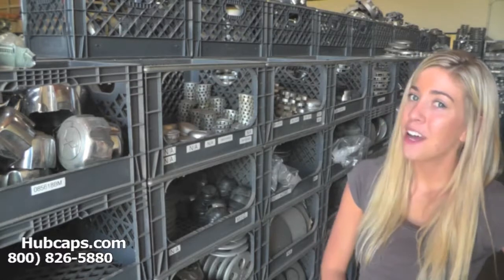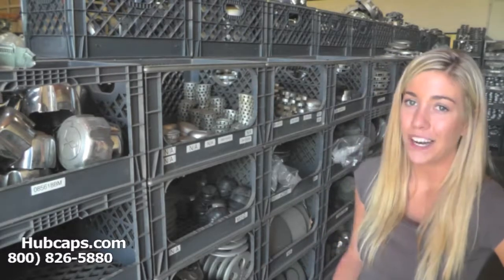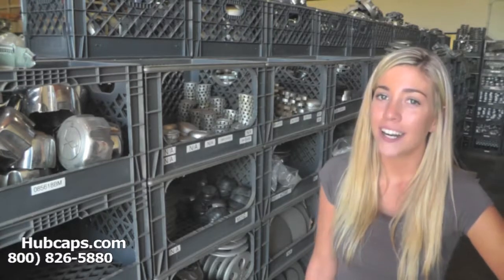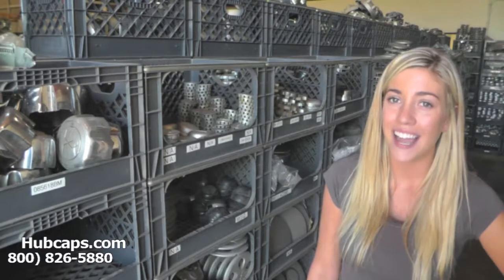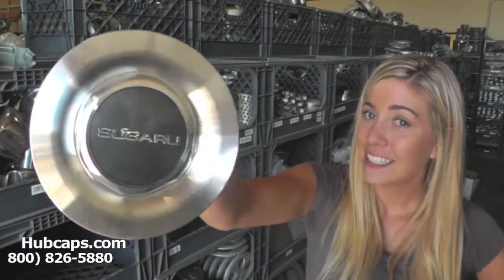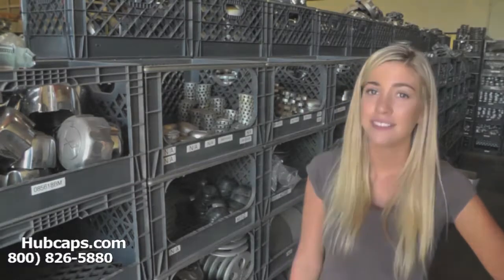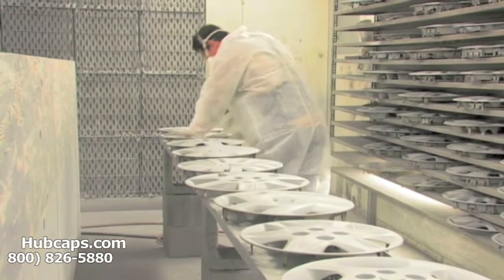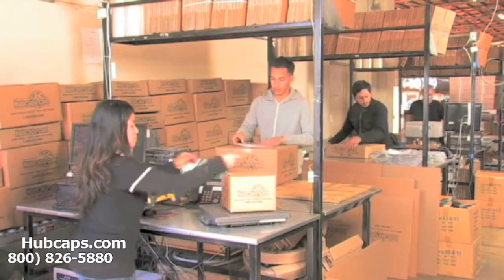Subaru Center Caps & Wheel Caps - Hubcaps.com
Track down the Subaru Center Caps you want at Hubcaps.com!

Our company is always ready and willing to help you find the Subaru wheel caps that you need for your vehicle. With over 30 years of experience and a team of experts to assist you, the center cap that you're looking for will be yours quicker then you think. You will never get a shipment from us that is damaged or in terrible condition because we make sure to check everything before it leaves us.

Take care!
Hubcaps.com